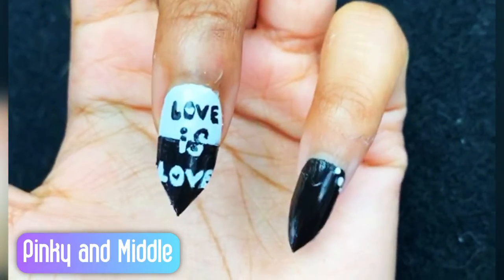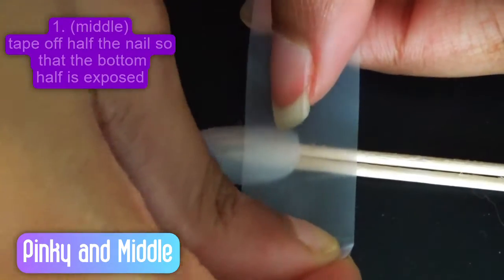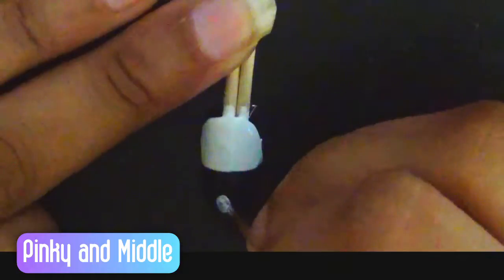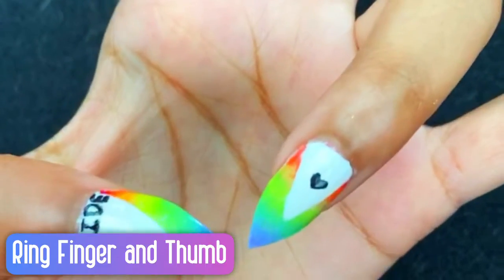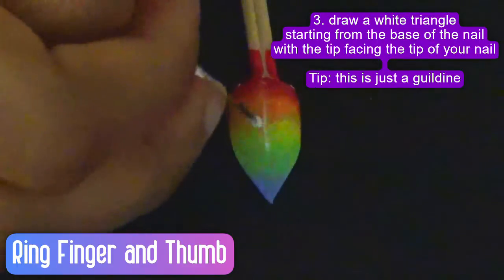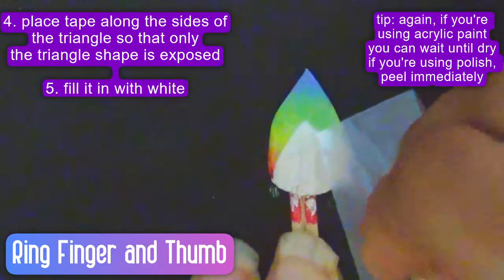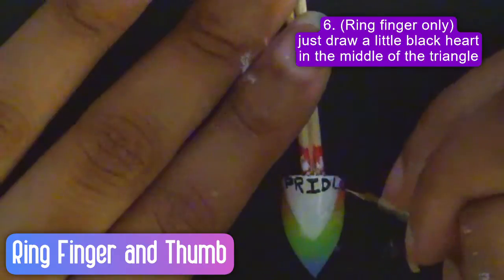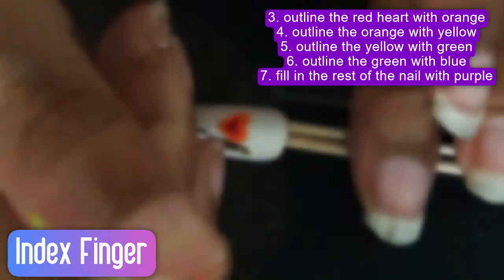🌈HAPPY PRIDE MONTH | June Pride Month Nails Tutorial!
🌈Hello to everyone in the world! Lesbian, gay, straight, bi, pan, ace, demi, cis, trans, nonbinary, genderfluid and anyone in between HELLO HELLO HELLO you are so loved and you are so valid. Happy pride month! Love is love!

Instagram: @ xnailed__itx (two underscores)
Wattpad: Mayachuchu13